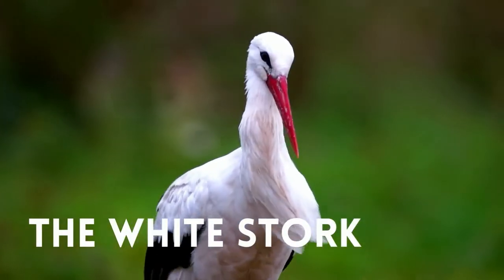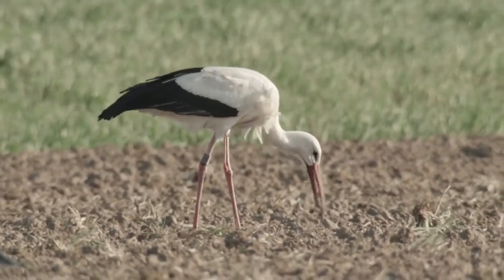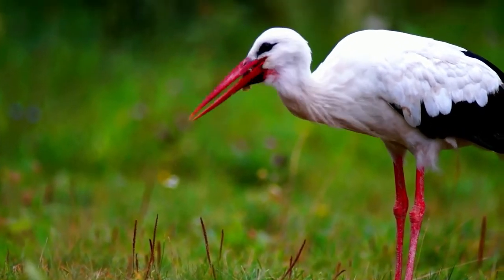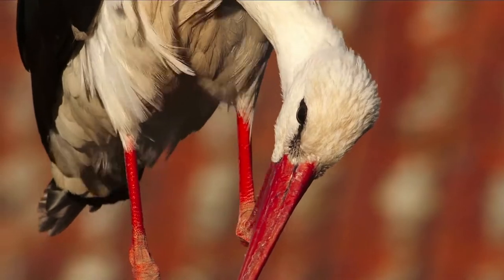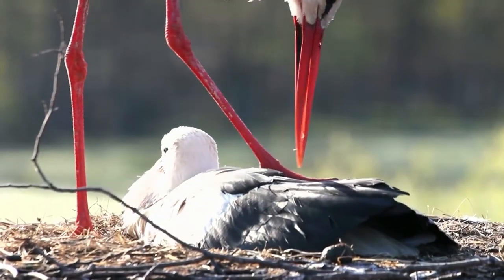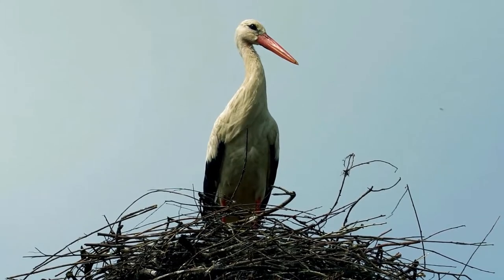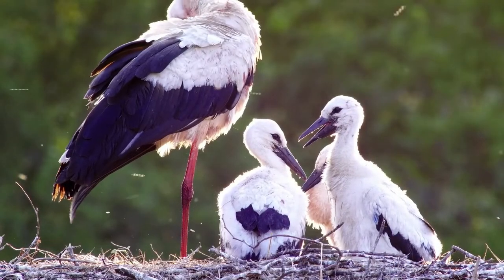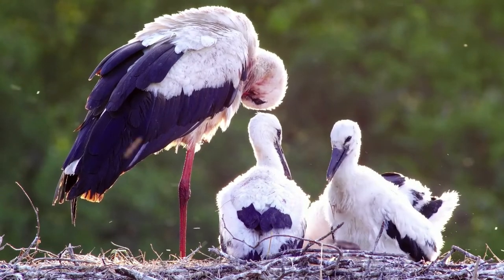Rewilding Case Study - The White Stork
Welcome back to our rewilding series. In this episode, we will be discussing another UK rewilding case study. In this video, we will be discussing the White Stork.

The white stork is a magnificent bird. They have snow-white bodies, long red legs, and black wings. They can grow to be more than three feet tall and have a wingspan of seven feet.

The preferred habitat of these birds are agricultural fields, pastures, meadows, open wetlands, and savannas. They inhabit temperate areas with shallow, standing water and feed on a variety of species such as fish, frogs, toads, snakes, lizards, crustaceans, spiders, and small mammals. They will also eat chicks and the eggs of ground-nesting birds.

The white stork is a migratory bird, and there have been sightings in the UK, however, they have not nested here. Unfortunately, the UK population was hunted to extinction and loss of important habitat also played a role in their demise. But there is good news. After an absence of over 600 years, white storks are now nesting in the UK.

Hungry for more? You can register for any of our upcoming events here! 💚

Join the conversation by following us on social media! 💚